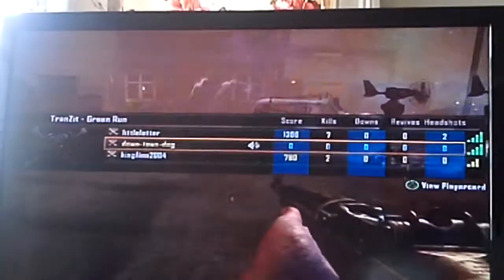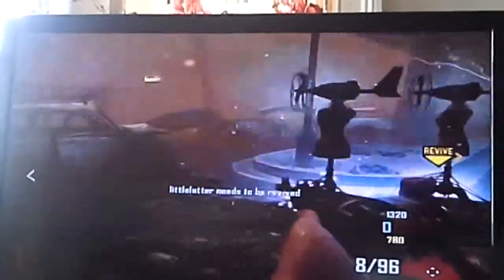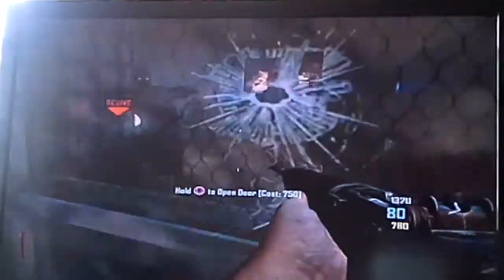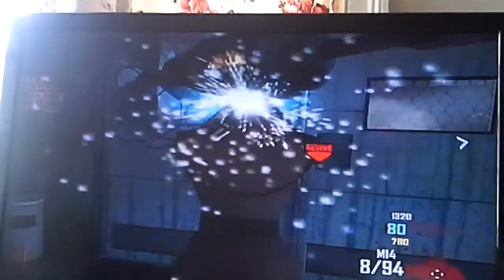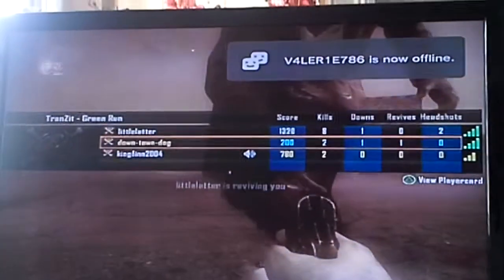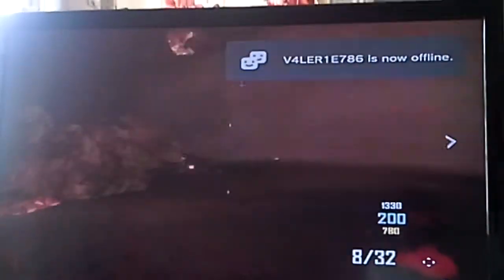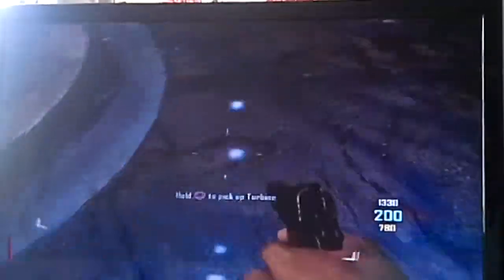How to make a portal with friends